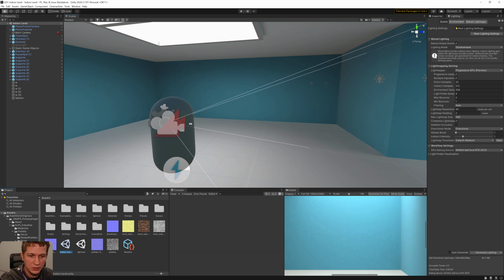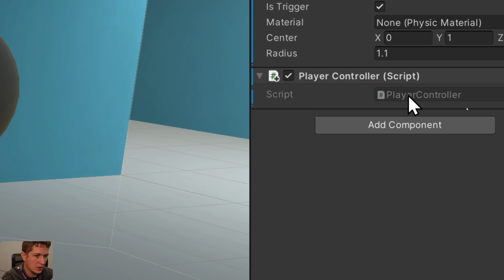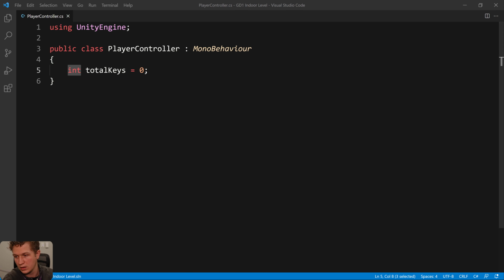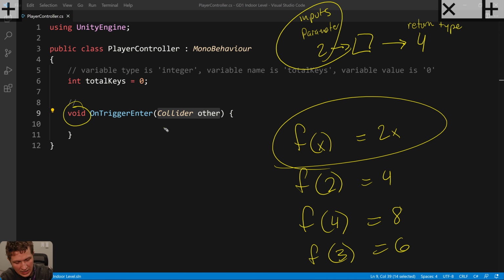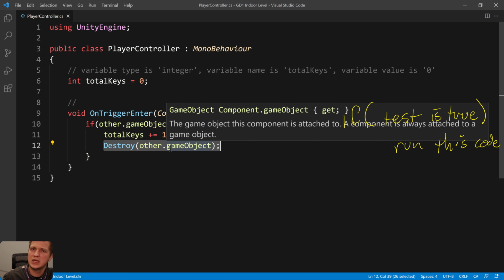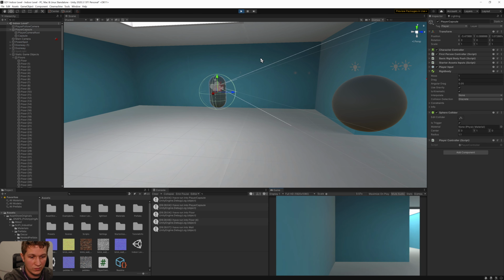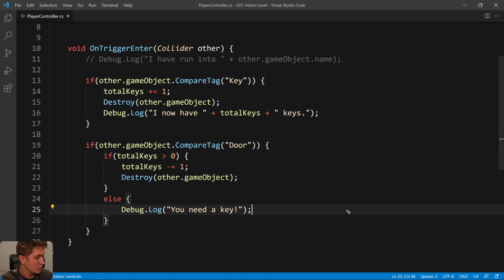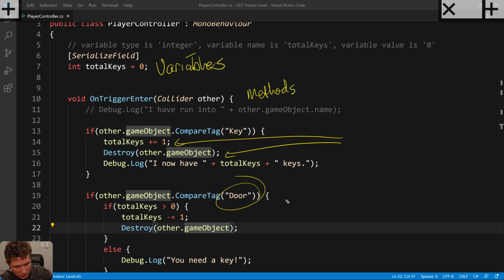Game Design 1 Module 5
Where we learn to script doors and keys for our Indoor Level.